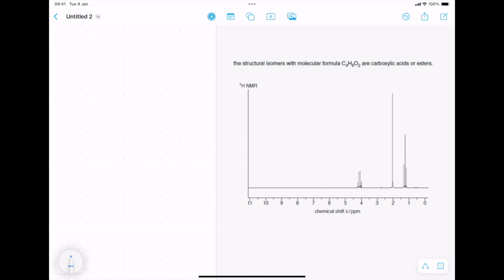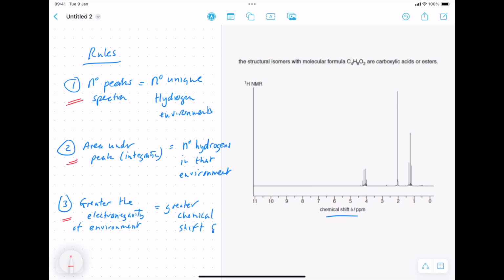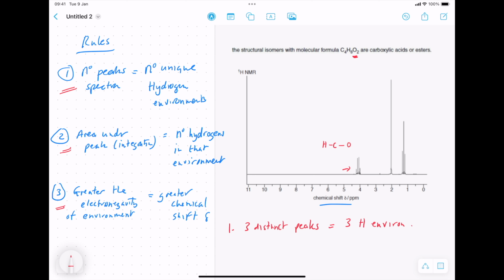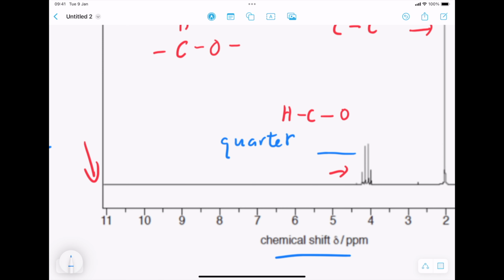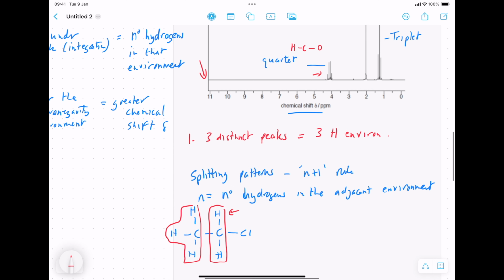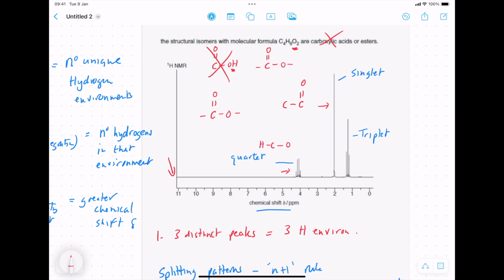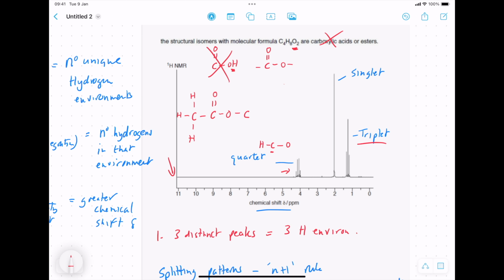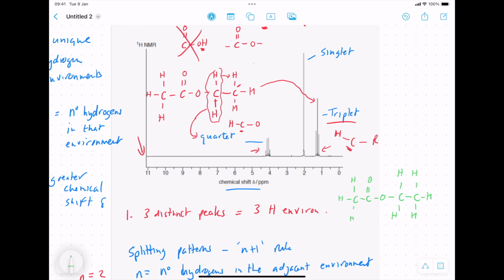Analyse Proton H NMR Spectra | Esters & Carboxylic Acids | A-level Chemistry OCR, AQA, Edexcel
TODAY’S LESSON:

In today’s lesson, I go through how to interpret Hydrogen (proton) NMR spectra, in order to identify an unknown molecule. I show you three pieces of important information you can extract from NMR spectra, namely the number of proton environments, the number of hydrogens in each environment (ratio/integration value) and the relationship between electronegativity and chemical shift. We put all these clues together to derive the structure of the molecule.

Further spectroscopy lessons are linked below. The hydrogen and carbon NMR data sheet used in these questions is also linked below.